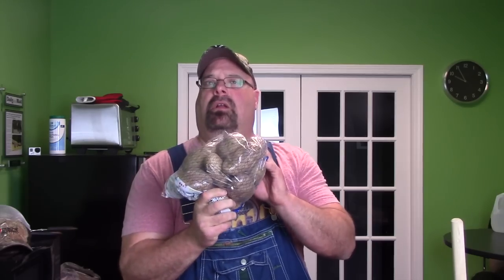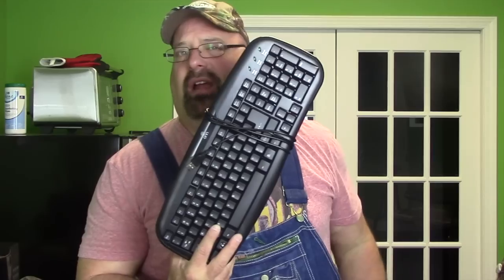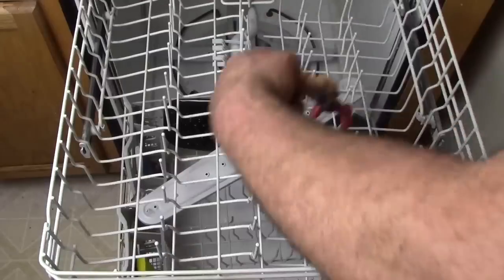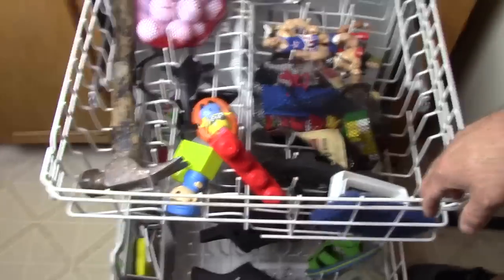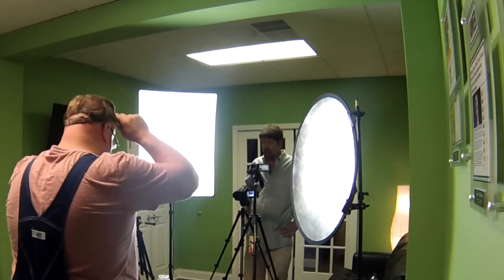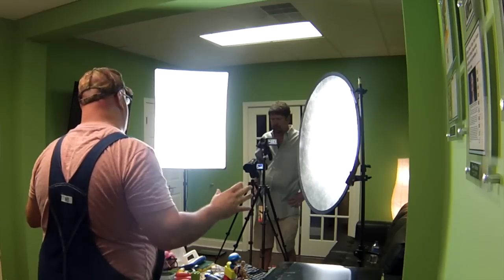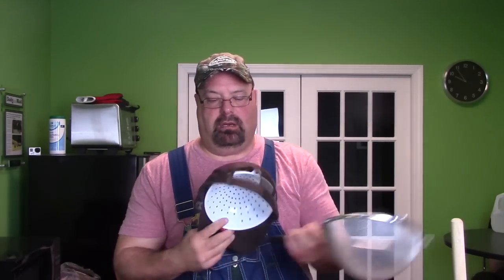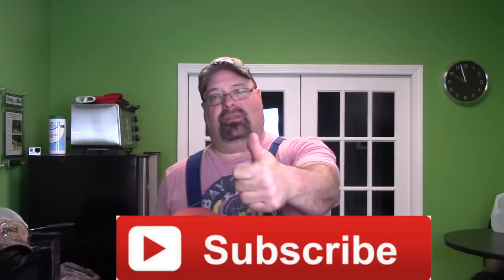DIY Dishwasher Life Hacks with Tom Mabe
In this week's episode, Jim Clark, the How-To Redneck, shows us how to best utilize your dishwasher.